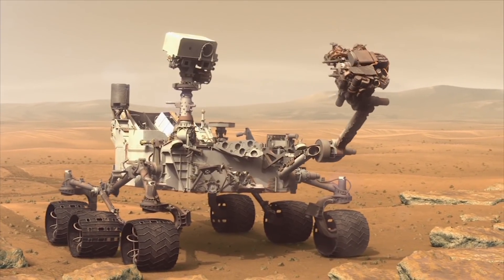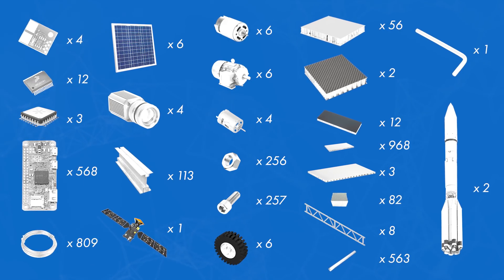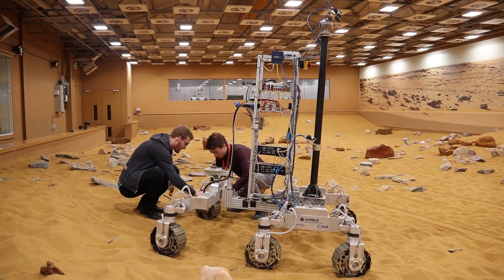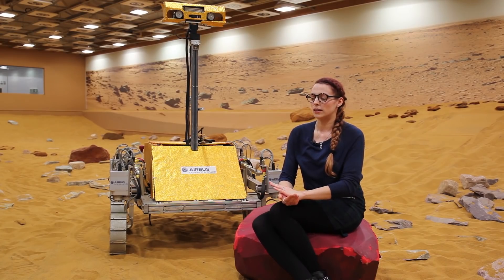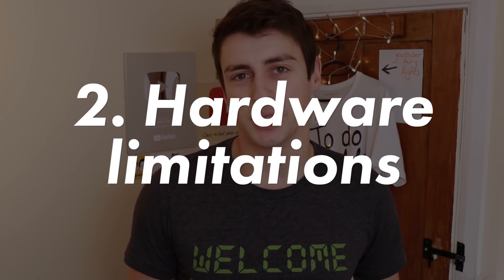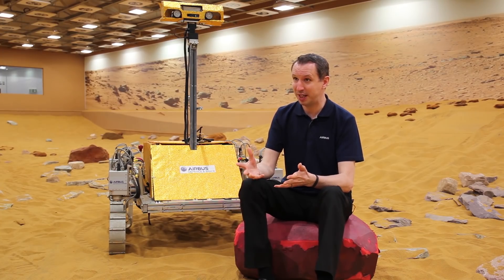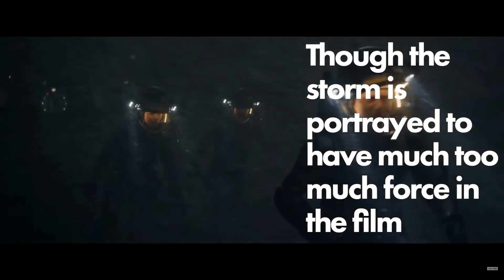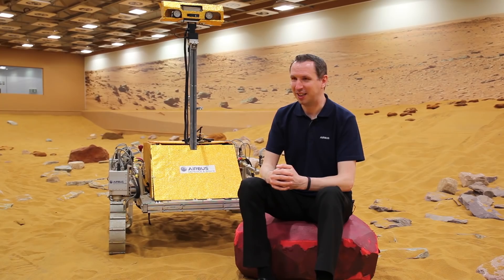How to build your own Mars rover (in 12,195 easy steps)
Ever wanted to build your own Mars rover? I talked to Airbus engineers working on the ESA ExoMars rover about how you can!

Well. let's face it. Unless you have €1.3bn lying around such a project is a bit beyond your reach. But you can still learn about how the next generation of Mars rover is going to do science on the Martian surface!

At the moment the rover is going to one of two landing sites

This video was made as part of a sponsorship with Airbus Defence and Space.

II

II